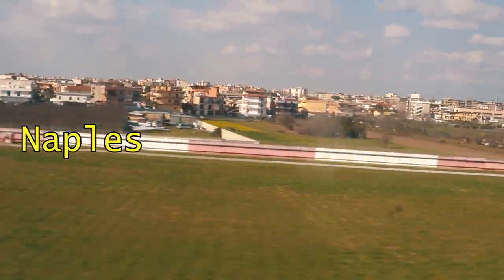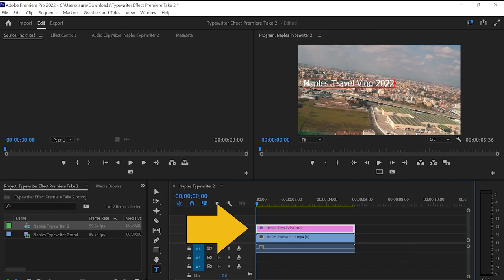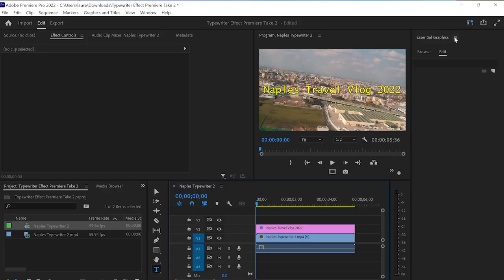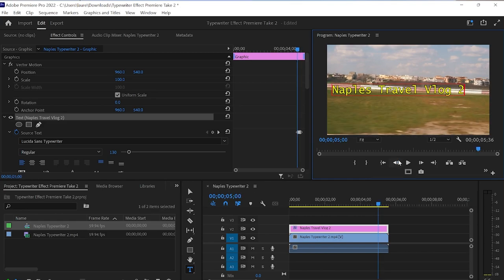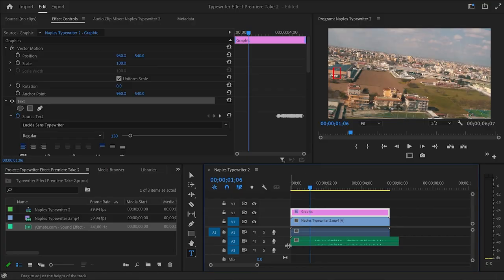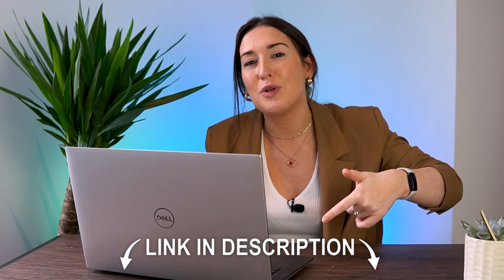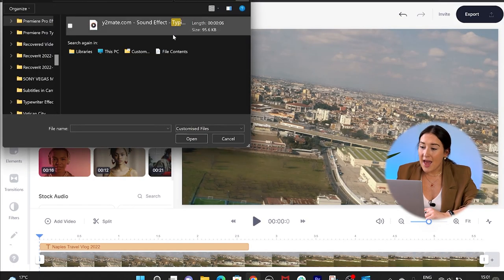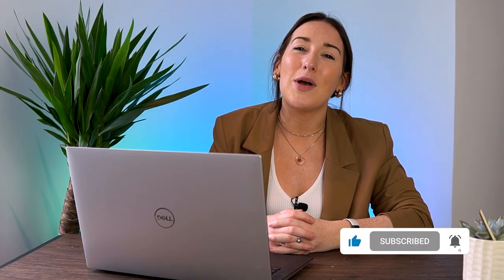How to do the Typewriter Effect in Premiere Pro | EASY!!!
In this video it's all about the typewriter effect in Premiere Pro!

Don't worry if you don't have Premiere Pro! I'm also going to show you a much EASIER & FASTER way to do the typewriter effect using VEED. Seriously, it's impossible to mess it up! Along with the typewriter effect VEED also has a tonne of other built in text animations such as a pop up effect, a slide in effect and a block effect. Something there to suit all your needs!

How to do the Typewriter Effect Tutorial:

0:00 - Intro
0:22 - How to upload your video to Premiere Pro
0:37 - How to add text to your video in Premiere Pro
0:52 - How to change font size and colour in Premiere Pro
1:46 - How to animate your text in Premiere Pro
2:38 - How to add a sound effect to your typewriter effect
3:42 - How to render & export your video
4:02 - A much EASIER & FASTER way to do the typewriter effect!
4:13 - How to upload your video to VEED
4:19 - How to add & animate text (typewriter effect)
4:52 - How to add a sound effect to typewriter effect in VEED
5:22 - How to render & export
5:36 - Outro

⭐ Get access to more features with VEED’s Pro plan:
✅  Longer videos
✅  Custom fonts

Lauren & VEED.IO